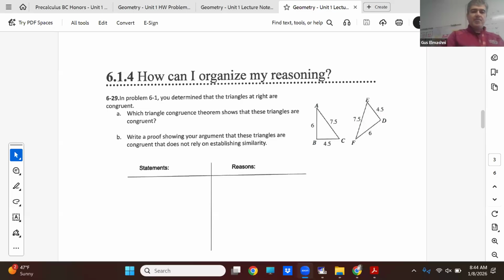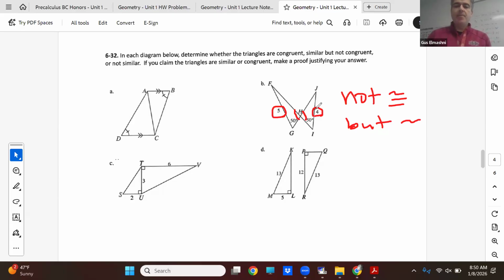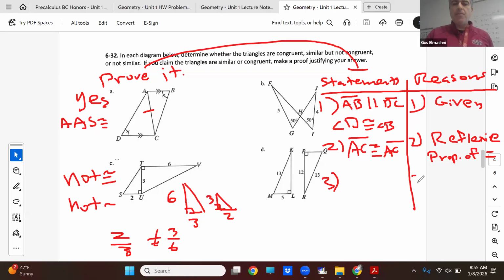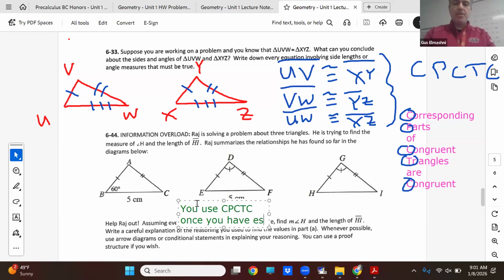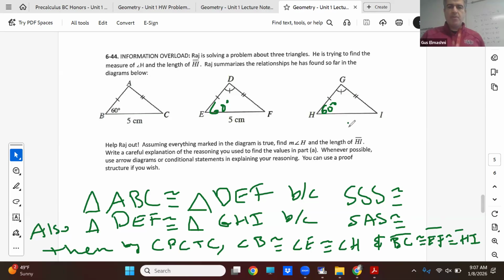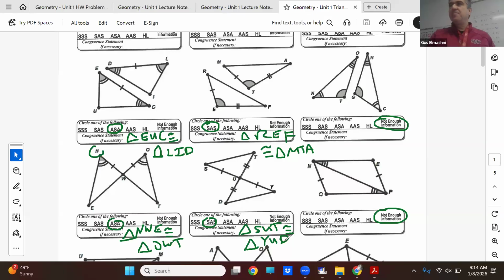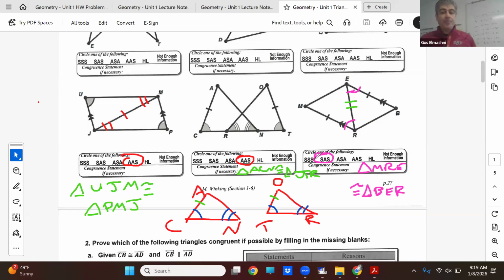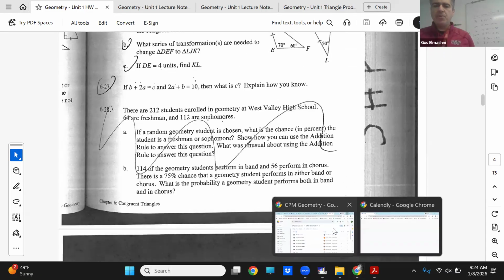Geometry Unit 1 Lesson 1 Fall 2025